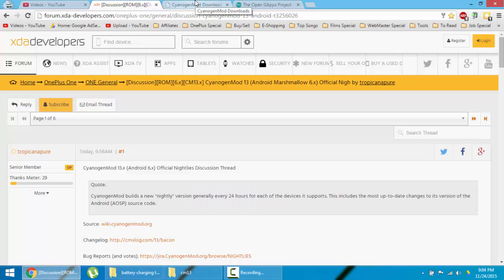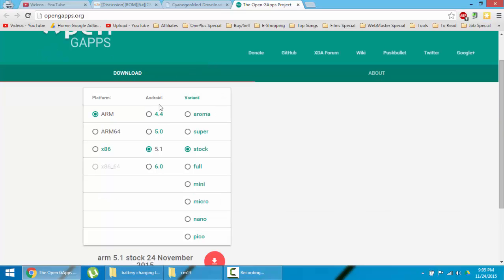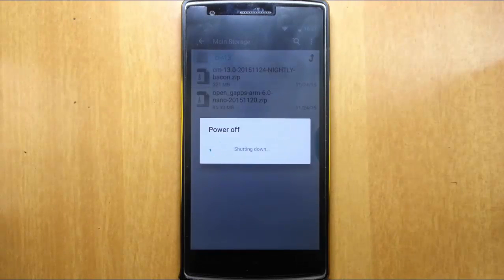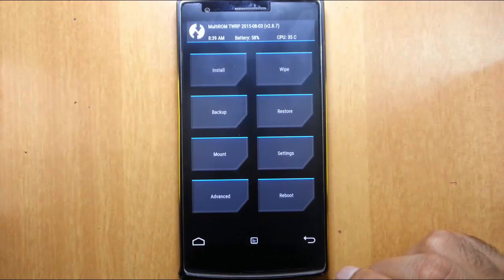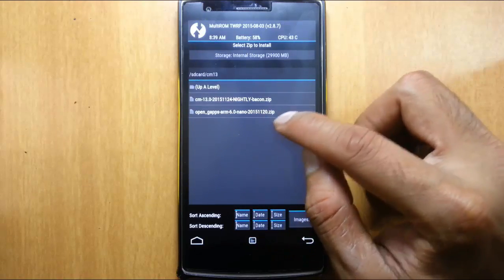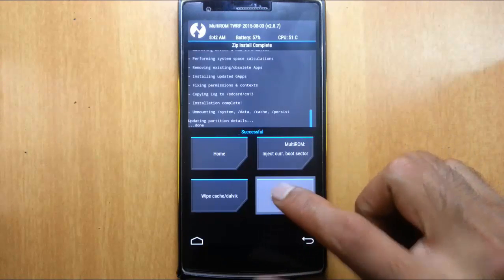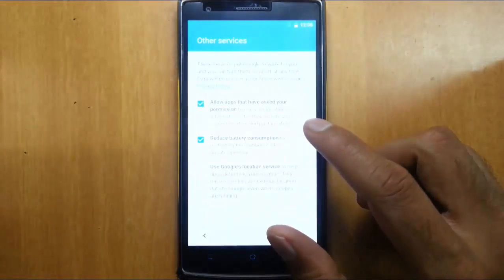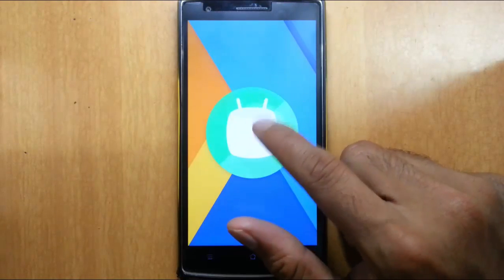How to Install CyanogenMod 13 Marshmallow 6.x ROM on OnePlus One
This video will show you How to Install CyanogenMod 13 Marshmallow 6.x Official ROM on OnePlus One.